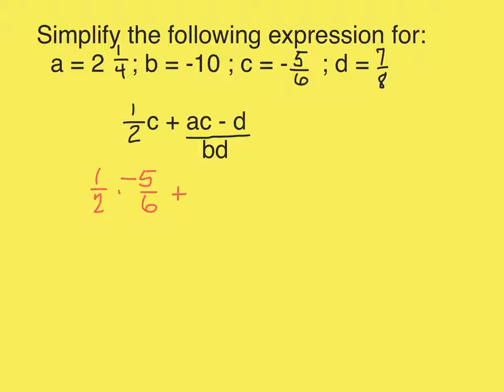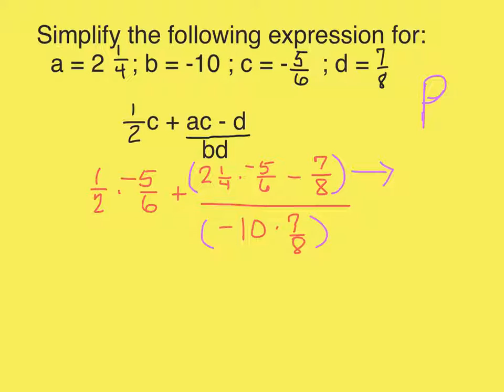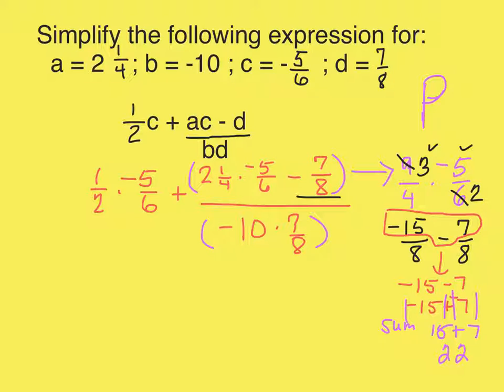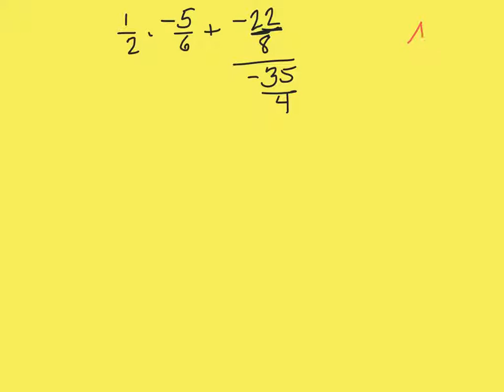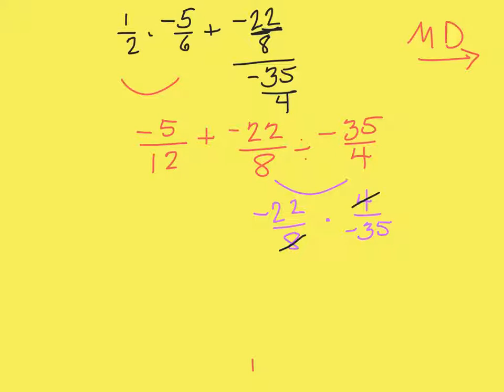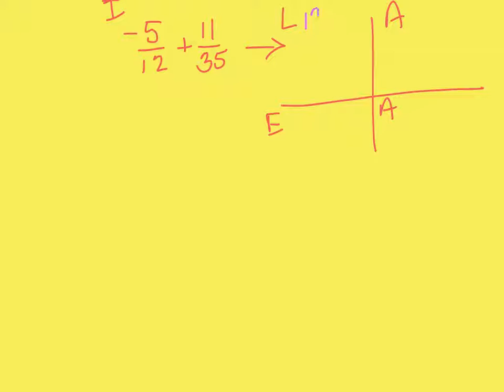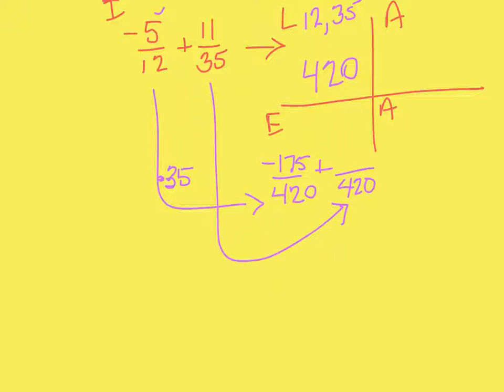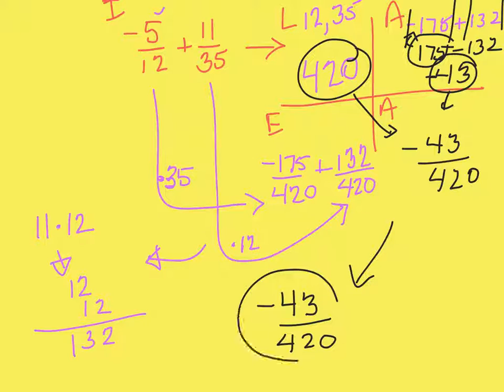WARM UP - Rational Nos , Order Operations, Substitute Variables